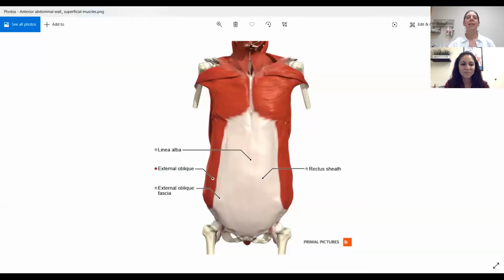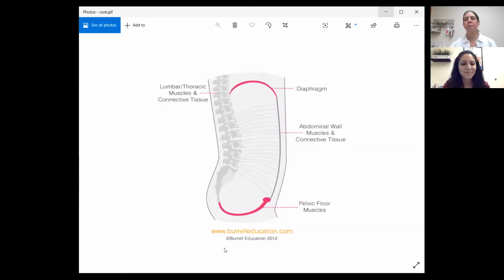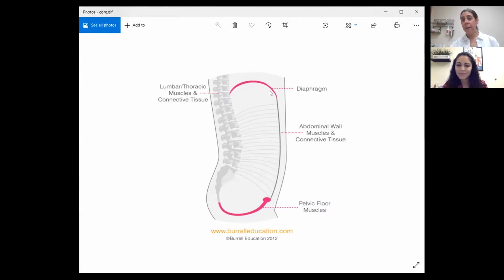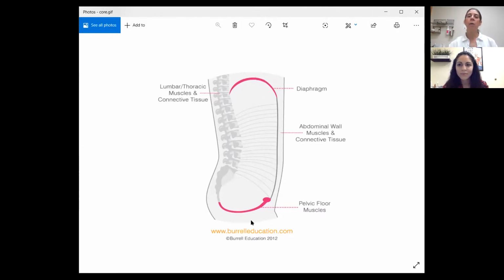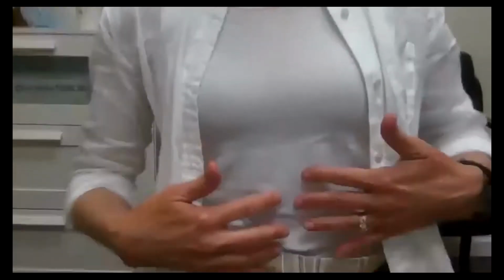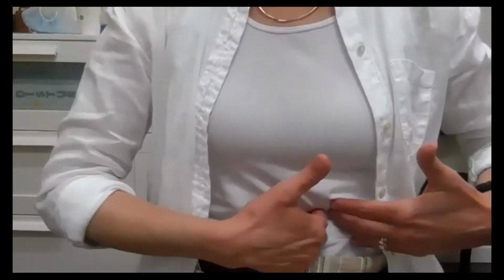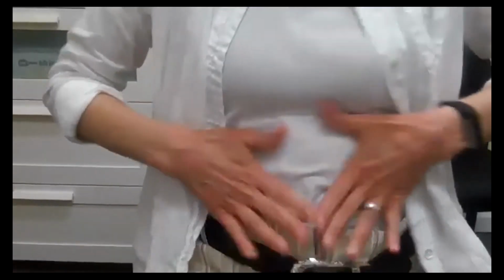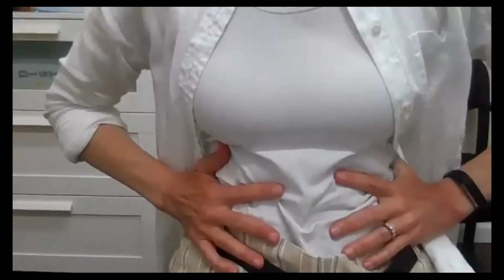Diastasis Rectus: Symptoms, Treatments, Prevention & More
FYZICAL Therapy, Balance & Wellness Center of Rockville and Physical Therapist, Linda Kuserk, PT, DPT hosted the LIVE Q&A ZOOM session on “Diastasis Rectus: Symptoms, Treatments, Prevention and More” on June 8.

Diastasis Rectus is the partial or complete separation of the rectus abdominis, or “six-pack” muscles, which meet at the midline of your stomach. This is very common during and following pregnancy, although the condition isn’t limited to pregnancy and can affect anyone, including men. In some cases, it can result from lifting heavy weights incorrectly or performing excessive or unsafe abdominal exercises. Dr. Kuserk will spend time covering symptoms, treatments, prevention and how a physical therapist can help.

Be sure to Like and Follow us for future videos.